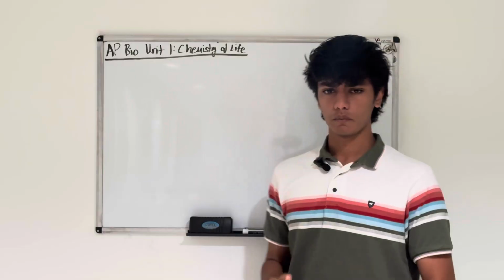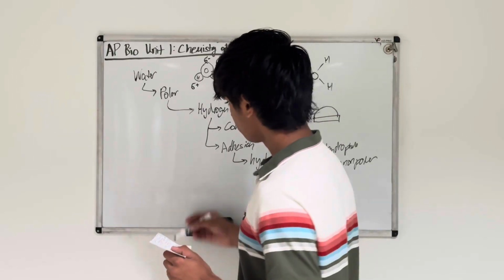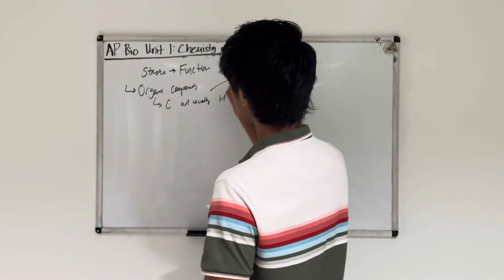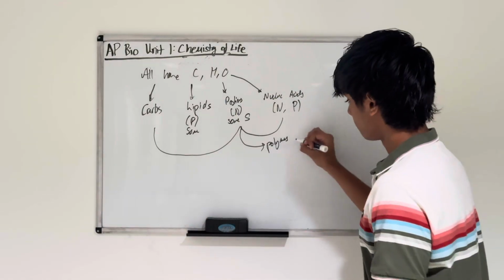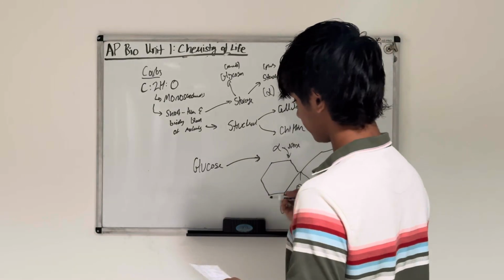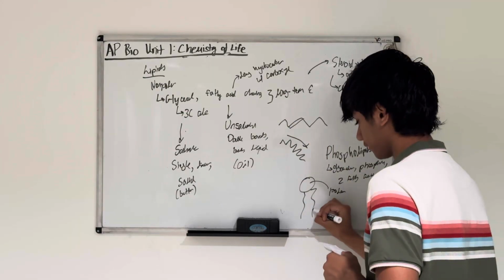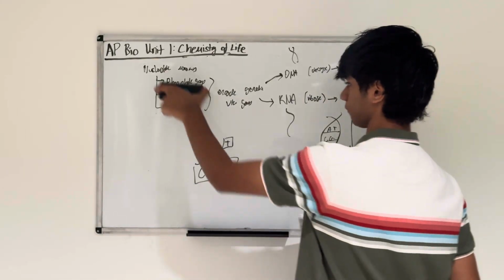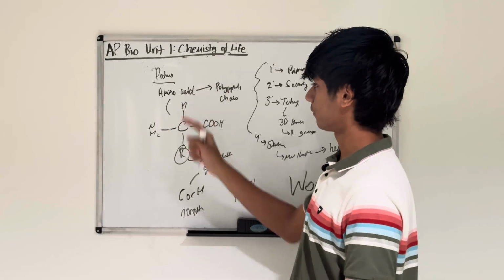AP Bio Unit 1 Full Review: Chemistry of Life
In this video, I go everything you need to know for AP Biology Unit 1 (Chemistry of Life). I discuss key concepts like water and its properties (cohesion, adhesion, hydrogen bonding, etc.), carbohydrates, lipids, proteins, and nucleic acids. Whether you’re cramming the night before or doing a full prep, this video will help you ace those topics!